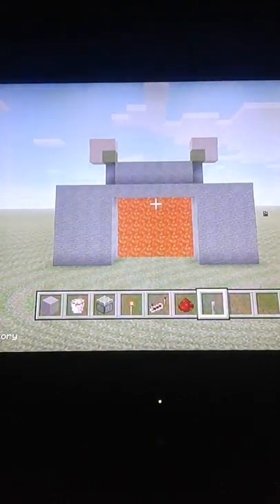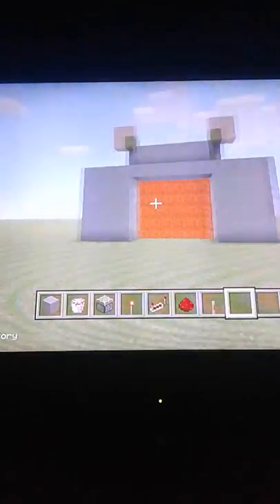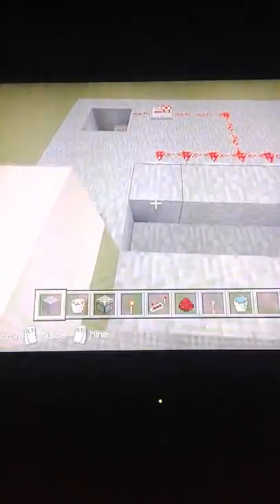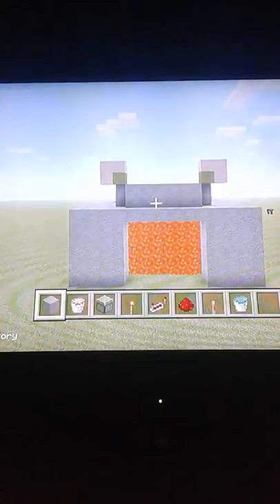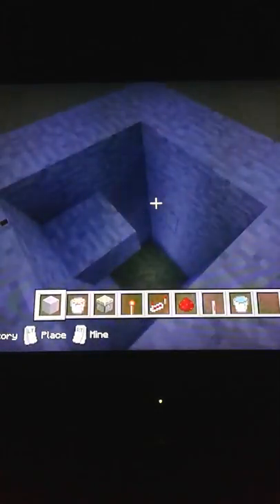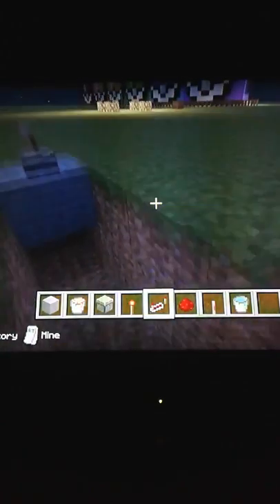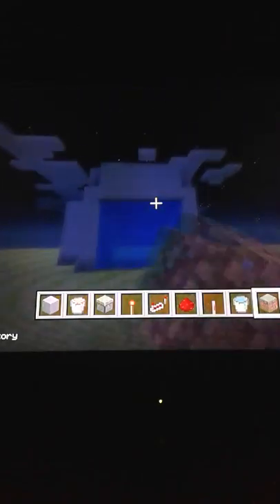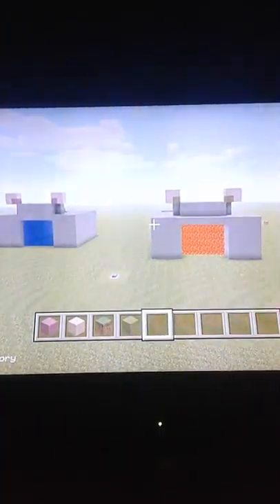Lava\water curtain Minecraft